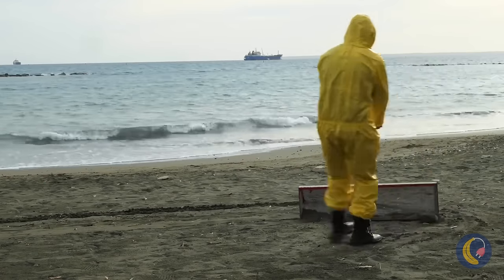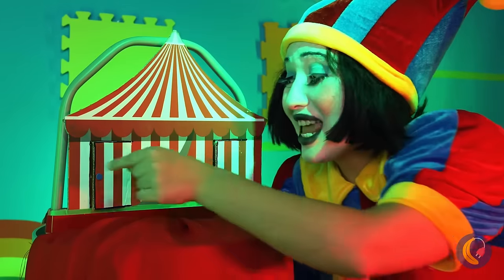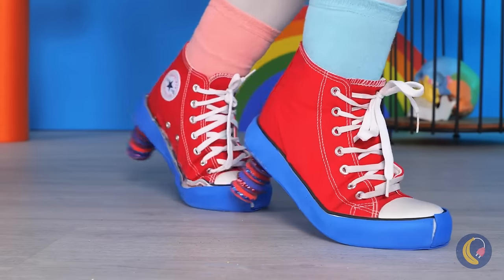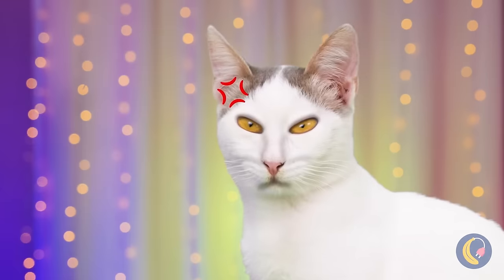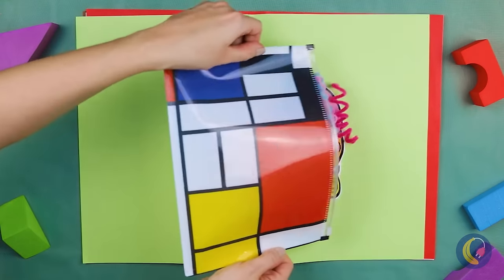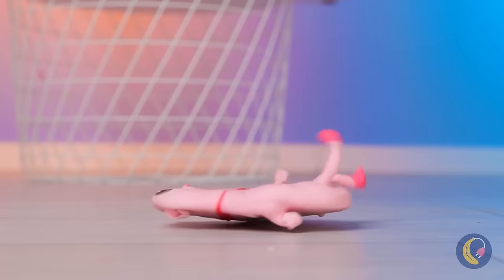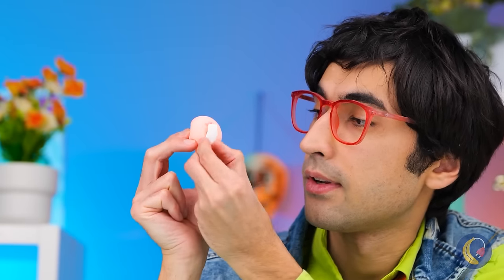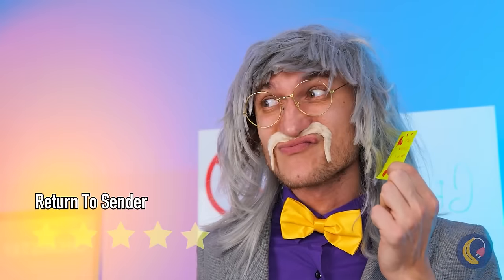Extreme HIDE AND SEEK With Digital Circus 🤡 * Crafts and Gadgets to Escape Kaufmo Abstract*😱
Wow, let's see what treasures we can find at the beach using this giant gadget! Earphones, gamepad and... a mysterious piece of sand? I will wash it in the sea to find out what's hidden inside! 🤔 That's Pomni! But she doesn't have a body! Let's make her new one with seashells , some glue and A LOT of glitter ✨ Now she looks brand new! OH NO! Don't give it to Kaufmo Abstracted, he is the worst in Digital Circus! To see what happens next, keep watching our new video and make sure to check out the ending - it will surprise you ❤️

Timecodes:
00:00 - DIY Pomni From sand
01:26 - Unicorn Candy Gadget
02:46 - Cat saves Pomni
03:33 - DIY Cane
04:25 - Barbie Titan-Cameraman
05:34 - Kaufmo Face from Glue Gun
06:31 - DIY Pomni Shoes
07:56 - Mini-washing machine
09:11 - Pomni and Kaufmo Love Story